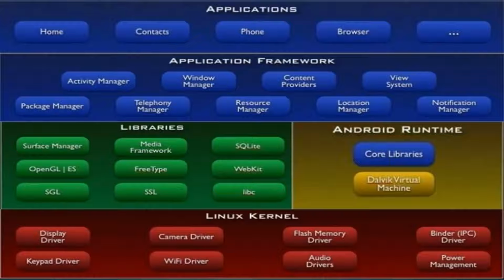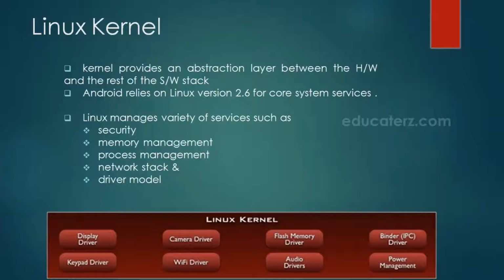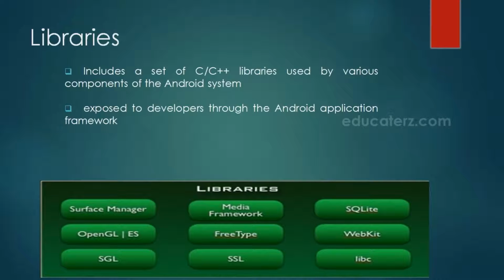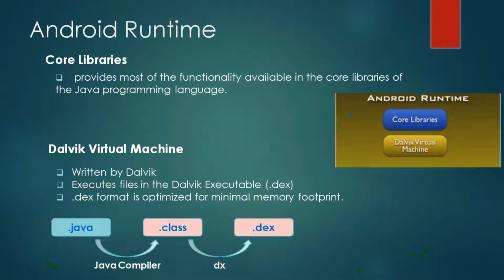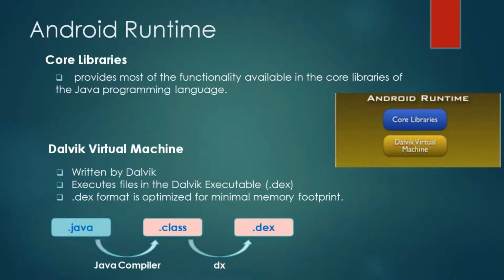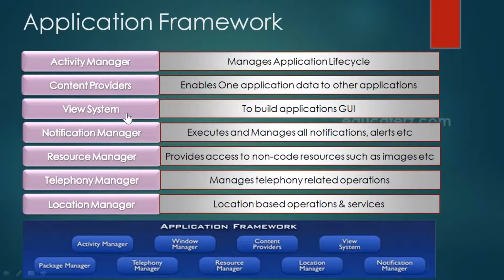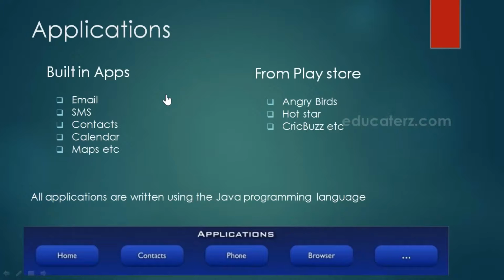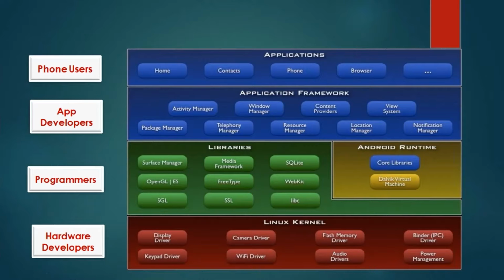2 Android Architecture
Layers of Android Architecture, Dalvik Virtual Machine and Application Framework